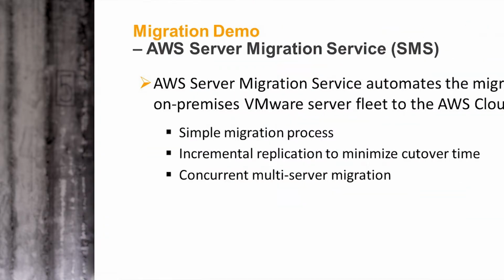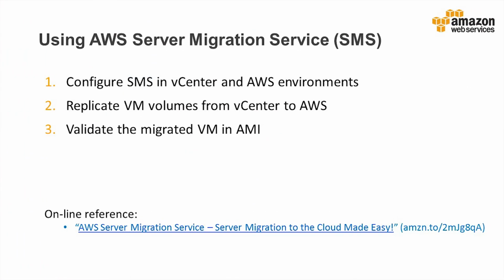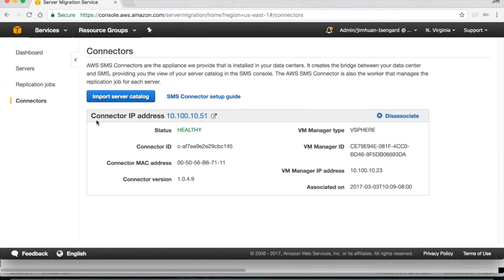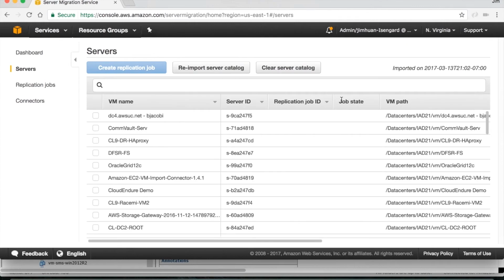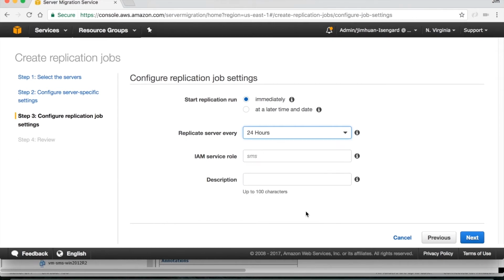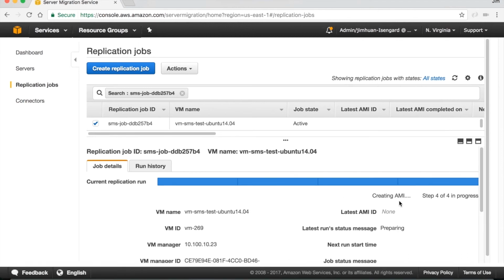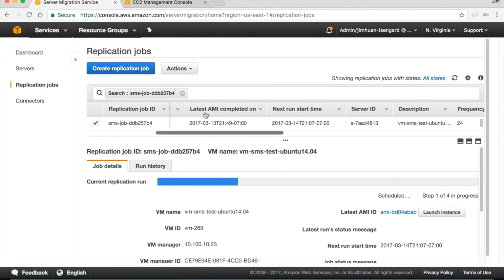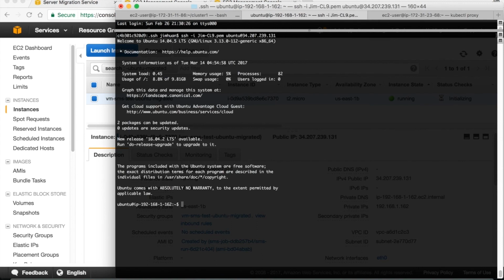Module 8: AWS Migration Methodology, Process, and Tools - AWS Server Migration Service Demo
Today, more and more customers migrate their applications hosted on premises to AWS public cloud to focus on business differentiators, gain business agility, and reduce capex spending. The AWS migration has become a center piece in this business evolution trend. This 9-modules video series aims at the migration fundamentals – methodology and process to enable AWS partners as well as customers to plan and perform the AWS migration work. This 8th module demonstrates AWS Server Migration Service - a solution for migrating for Virtual Machines to the target AWS environment.